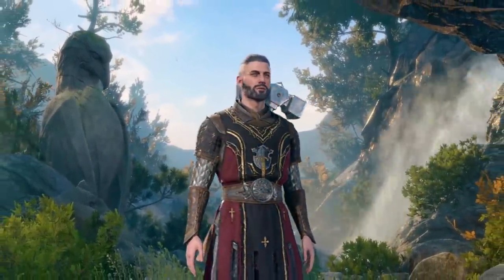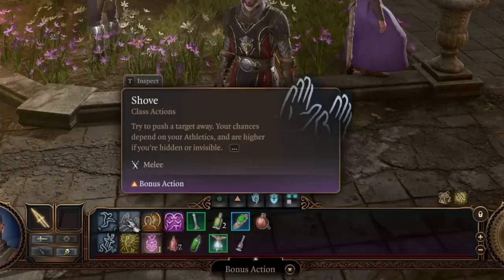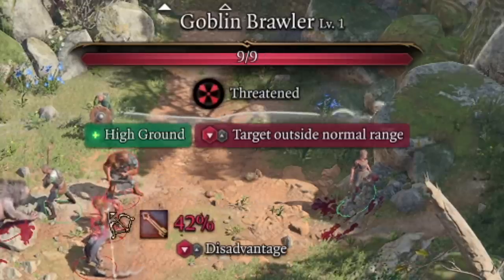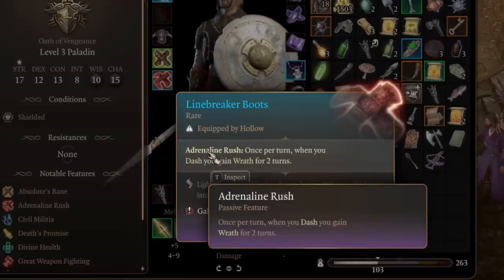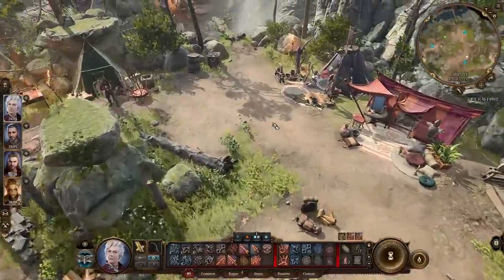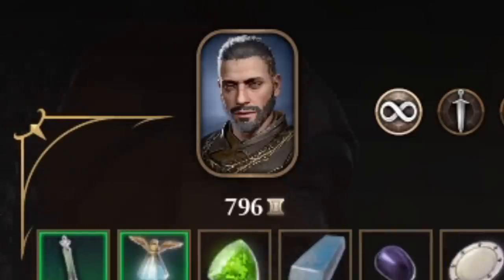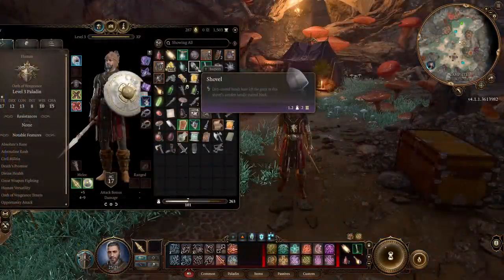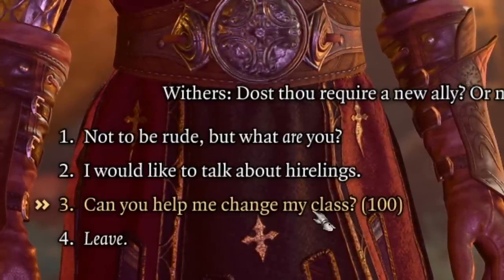Baldur's Gate 3 - Ultimate Beginners Guide - Combat, Companions, Builds, Camp & More! (Spoiler Free)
Baldur's Gate 3 is here and you NEED to know what you're doing! Enjoy!

Monster Hunter Rise Sunbreak gameplay is on hold for now we look at new Baldur's Gate 3 gameplay and it's awesome Baldurs Gate 3 subclasses and best build builds with this complete Baldur's Gate 3 guide gameplay walkthrough part 1 best story quests side quest gear armor weapon spell spells all secrets gold farm Baldur's Gate 3 best class classes Warrior Priest Wizard Rogue Shaman Monk Sorcerer Bard Thief Mage Druid Cleric Paladin Ranger Fighter guide skills abilities spells build gameplay Baldur's Gate 3 new player starter beginners guide combat guide tips tricks party composition origin character best gear guide level up camp and world explained Baldur's Gate 3 best class turn beginners starter new player guide!